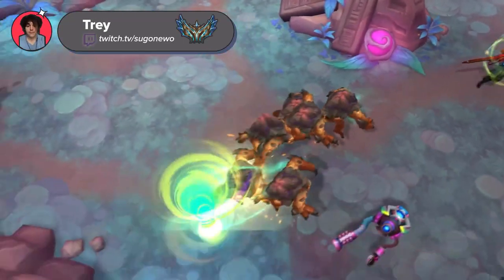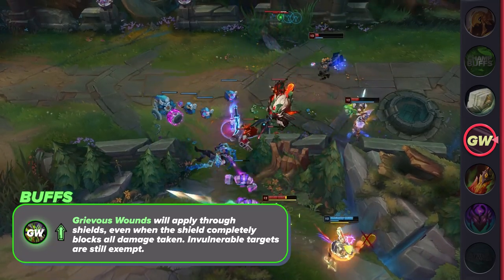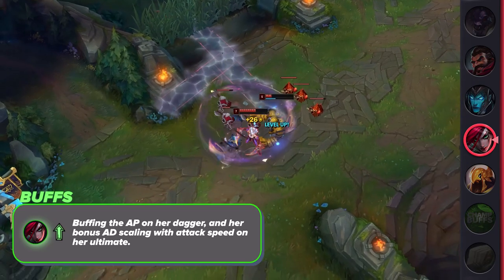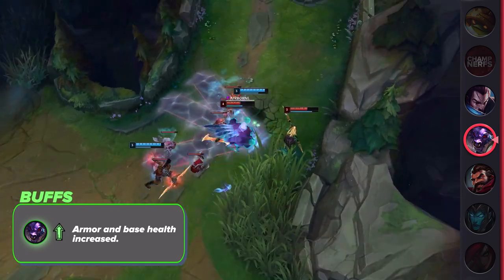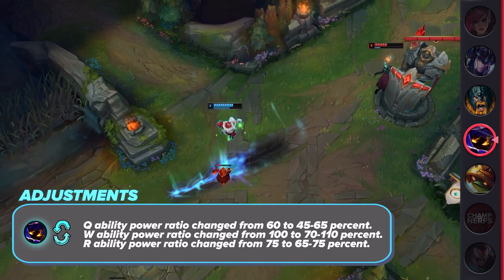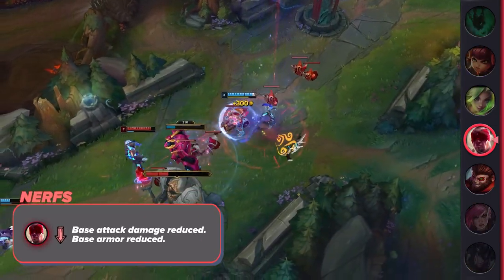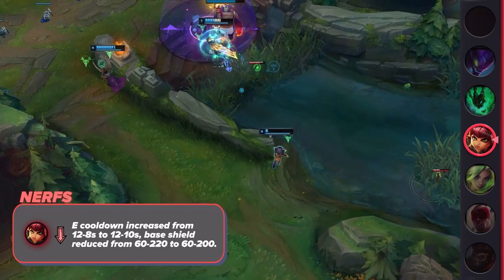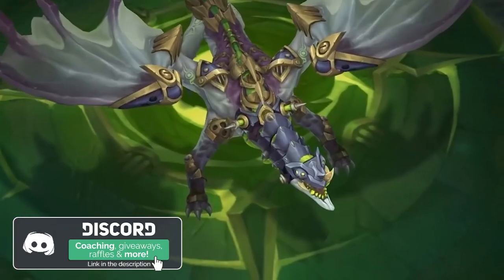Complete 13.7 PREVIEW Analysis - Season 13